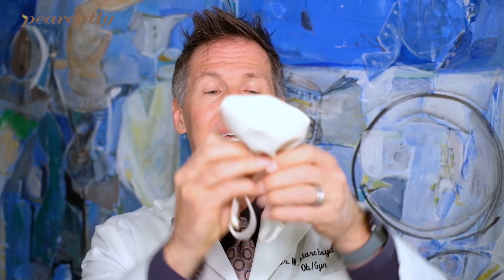Cervical cerclage in pregnancy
Mama’s cervix is weak, and she is at greater risk for premature delivery as the cervix shortens and opens too early.

An incompetent cervix is when the cervix shortens and opens with silent dilatation (open) and no uterine contraction.

Cervical cerclage is when a stitch placed in the cervix to decrease Mama’s risk for premature delivery of baby before week 38 gestation.

The cerclage is placed at 12 - 14 weeks gestation
A rescue (emergent) cerclage is placed if the cervix begins to efface (shorten) and dilate (open) later in pregnancy.

Procedure
General, spinal, or epidural anesthesia is administered
Physician will place a stitch around the cervix

Recovery
Monitoring and evaluation in the hospital setting
Light bleeding and cramping with vaginal discharge
Modified bedrest and pelvic rest at home
Monitor for complication: contractions, abdominal pain, vaginal bleeding, fever, or malodorous vaginal discharge

Stitch removal
Thread will be removed at week 36 gestation unless labor begins before this point